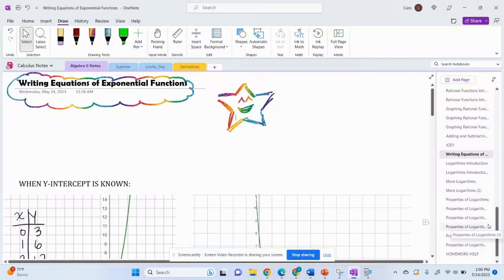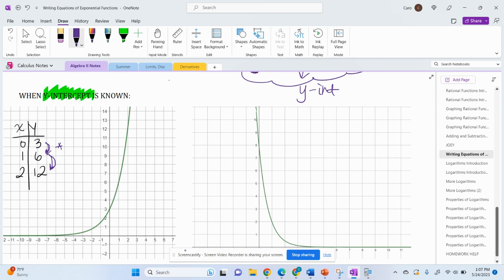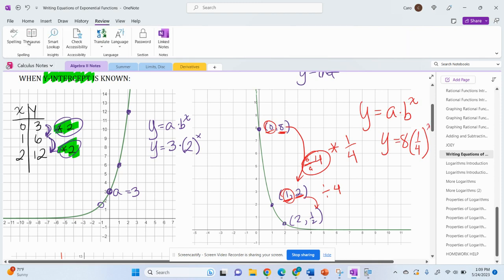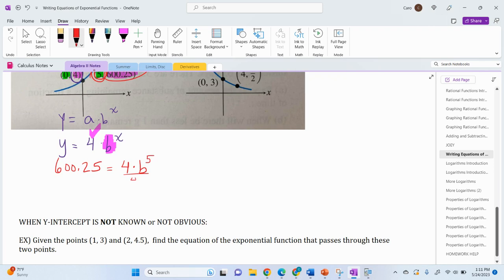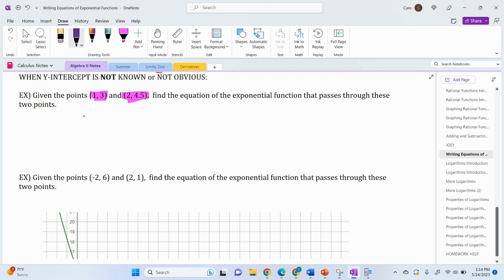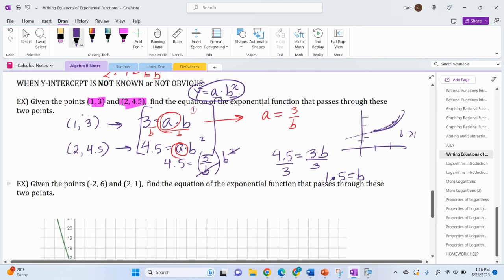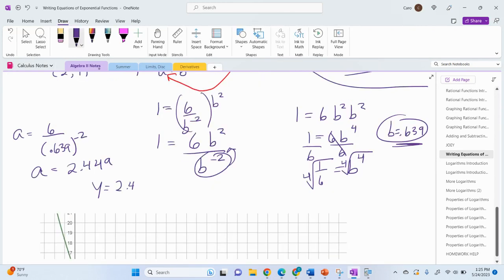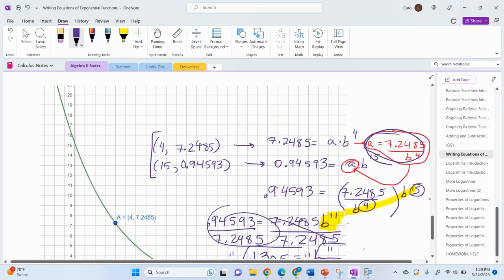Alg 2 Writing Equations of Exponentials